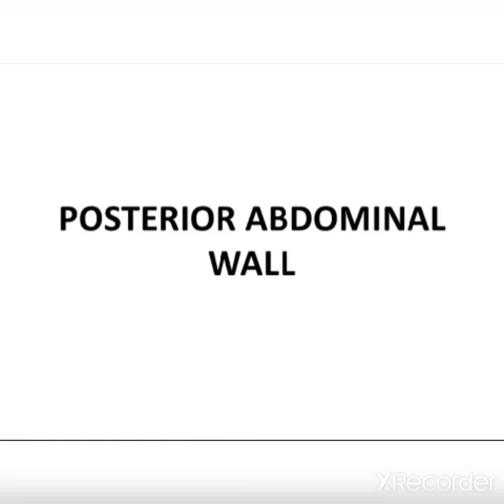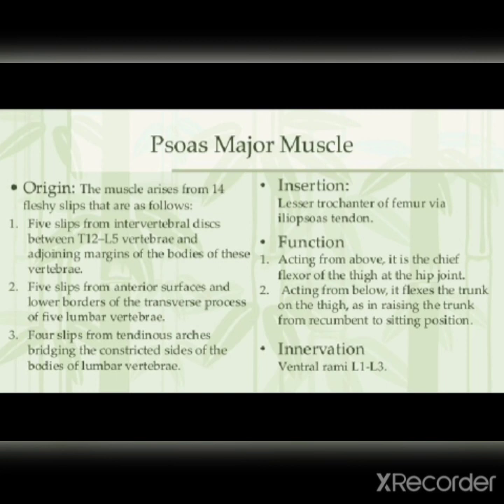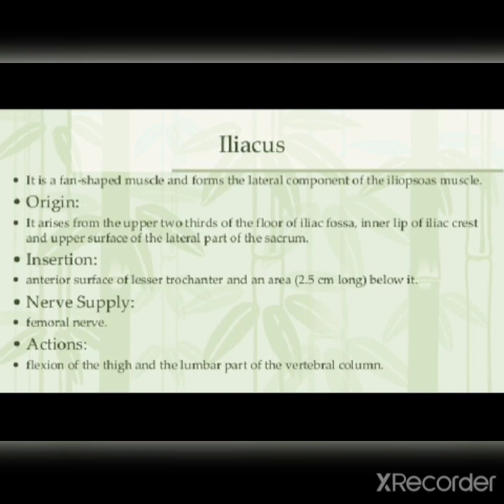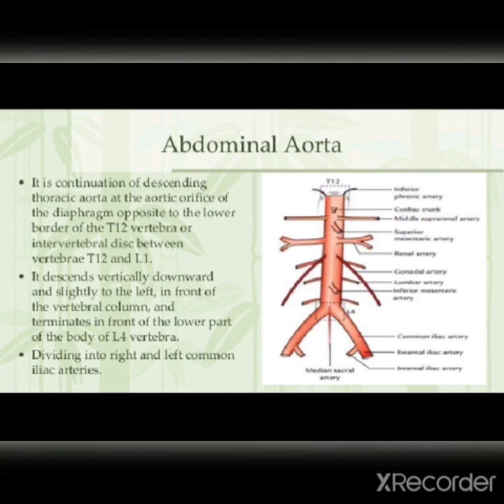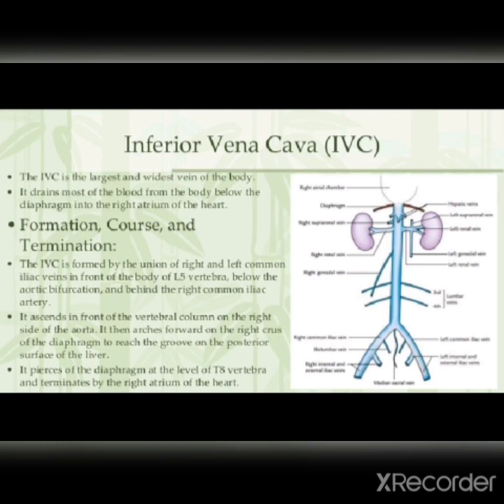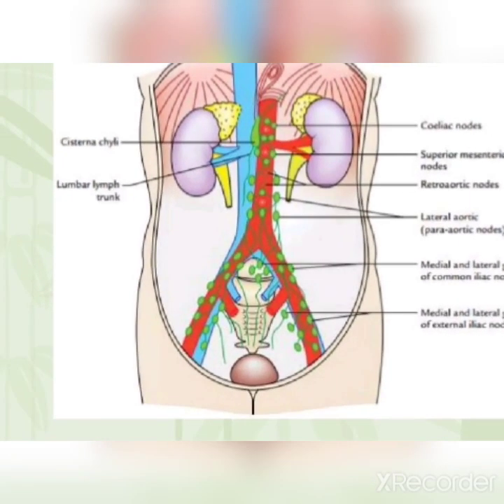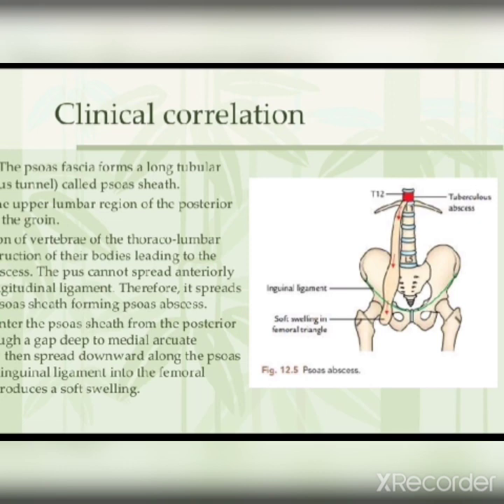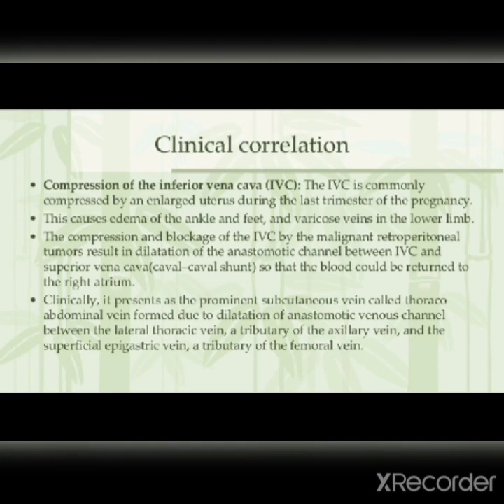Posterior Abdominal Wall